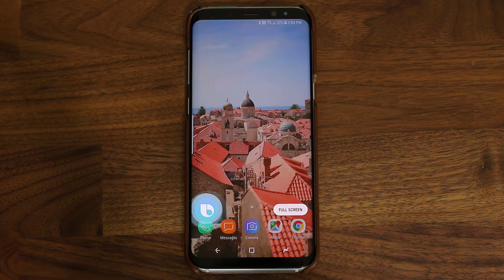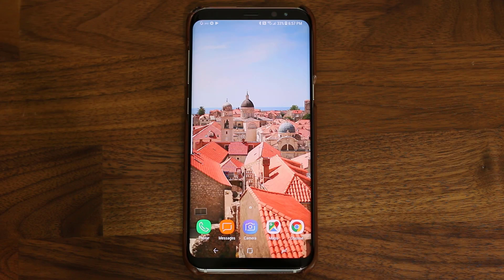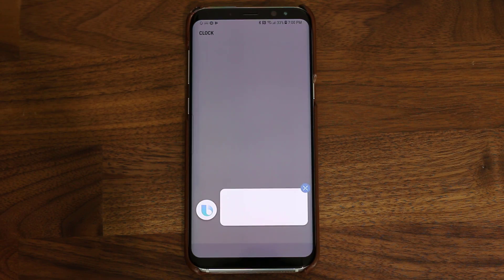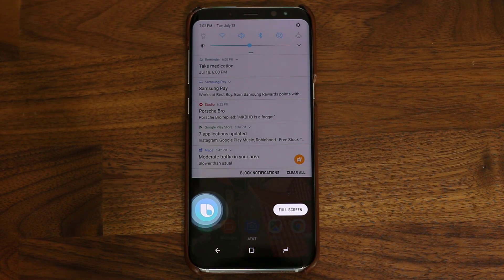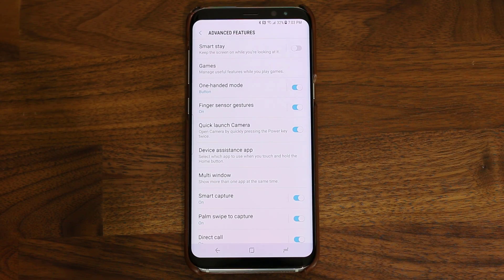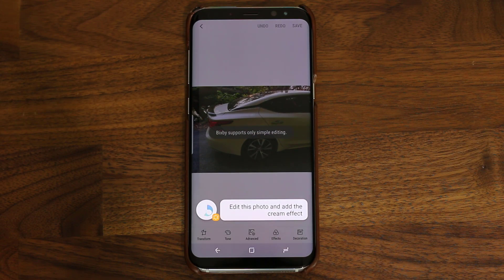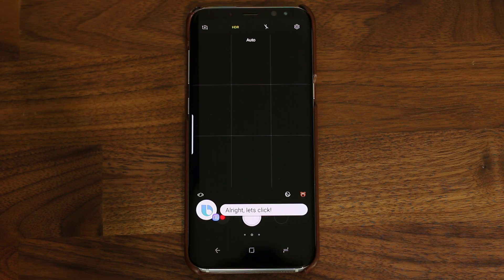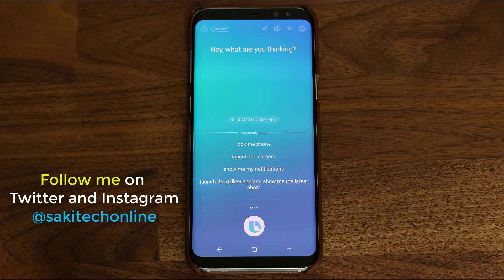25+ BIXBY Voice Commands on the Samsung Galaxy S8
In this video, I will issue over 25 Bixby Voice Commands to my Bixby Voice Assistant running on a Samsung Galaxy S8 or Samsung Galaxy S8+.

Let's dive in:

--- MORE AMAZING BIXBY VIDEOS ---